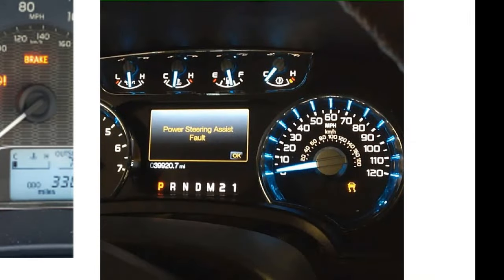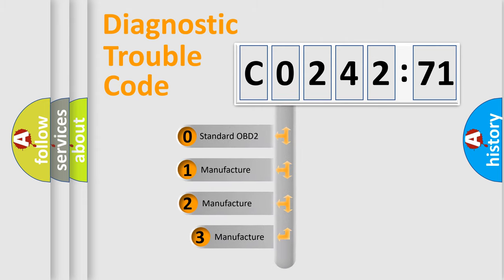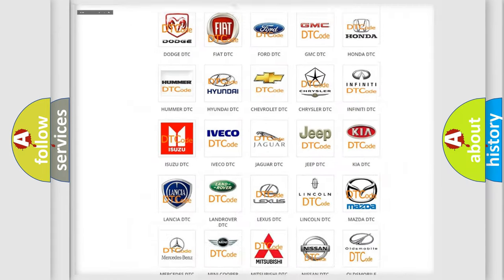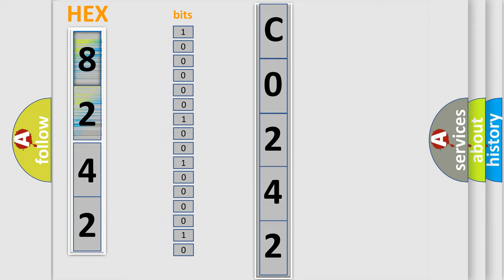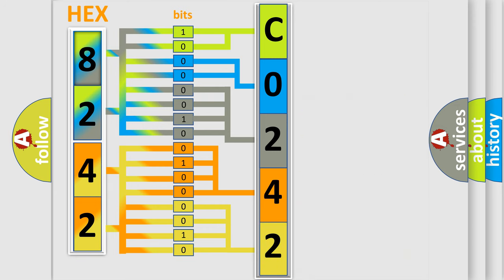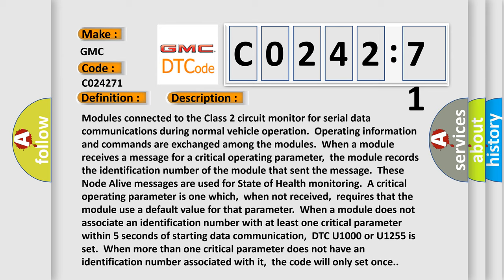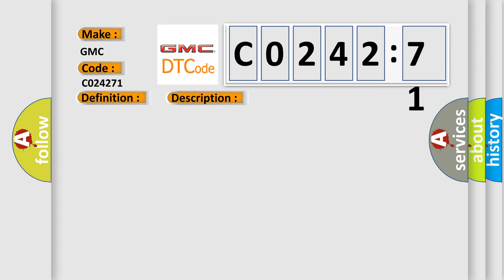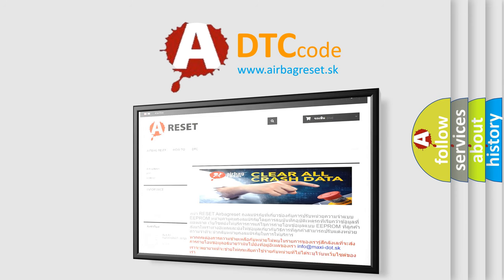DTC GMC C0242-71 Short Explanation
Contents:
0:21 Basic DTC analysis according to OBD2 protocol standard.
1:48 Insight into programming
2:58 A diagnostically understandable description of the Diagnostic Trouble Code
3:05 Basic error definition

Make
GMC
Code
C0242 71
Definition
Class 2 Communication Malfunction
Description
Cause
 Class 2 circuit is open,  shorted to ground or shorted to power ECM ignition power circuits has a high resistance condition ECM main ground circuits has a high resistance condition SDM module could be shorted pulling the voltage low
Failure Type
Actuator Stuck